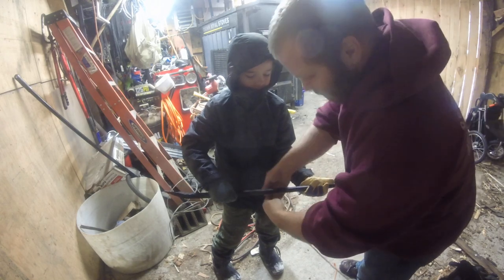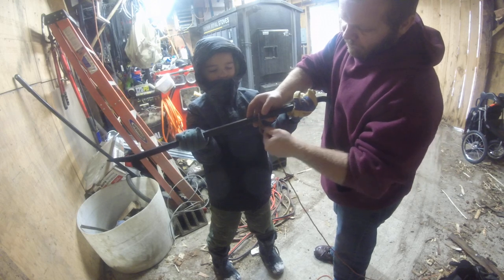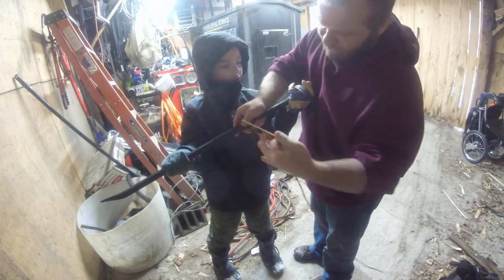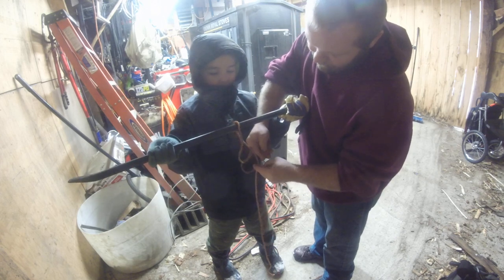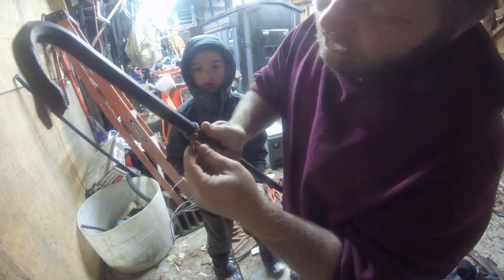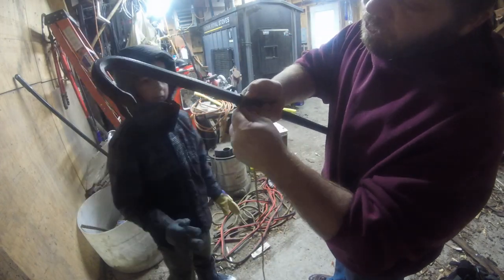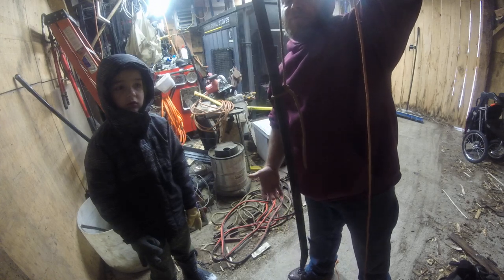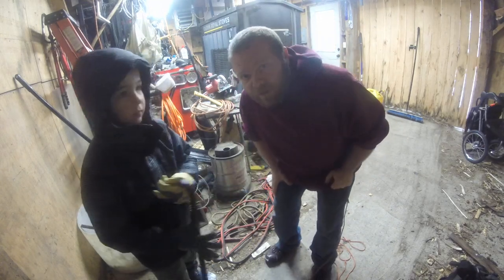2 half hitch